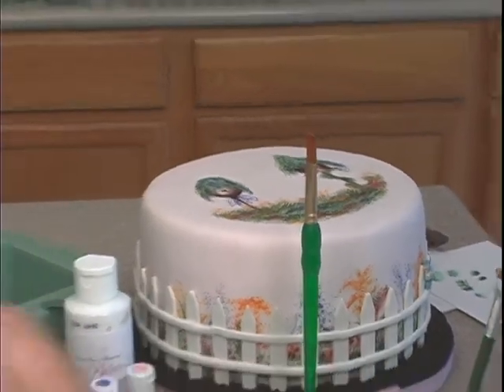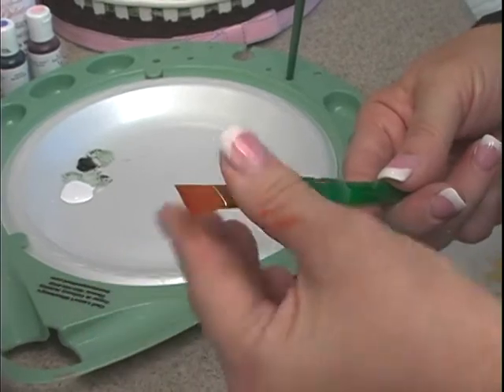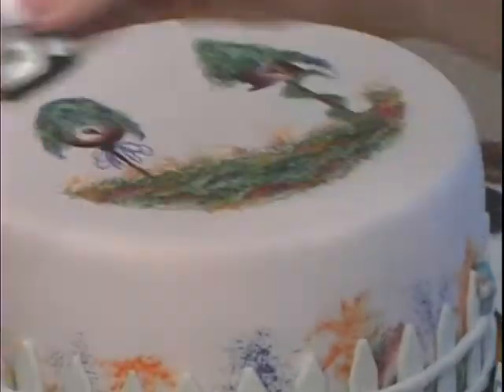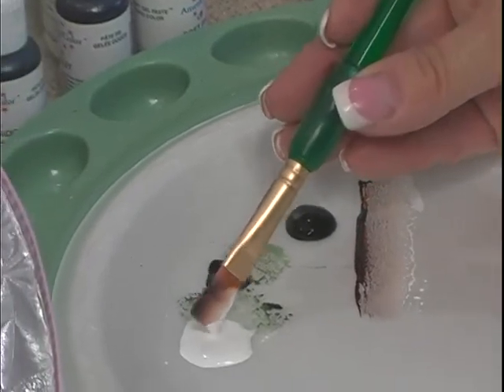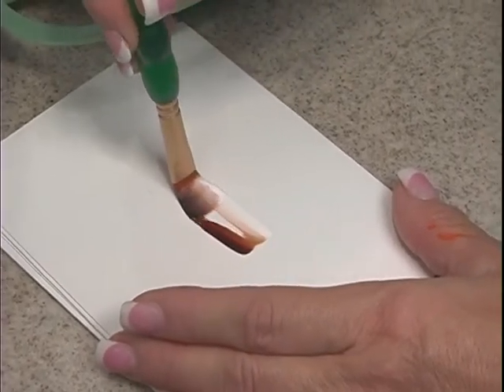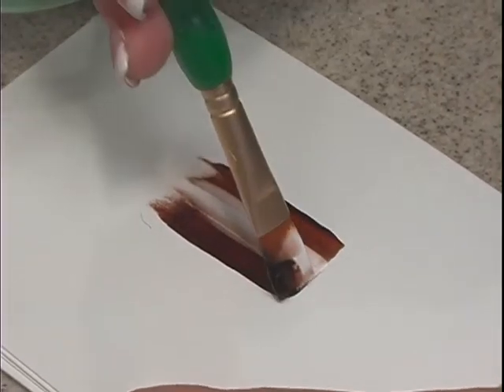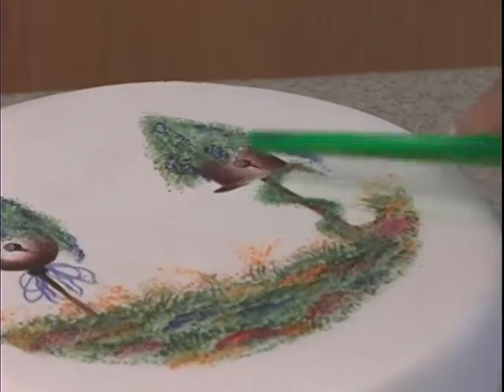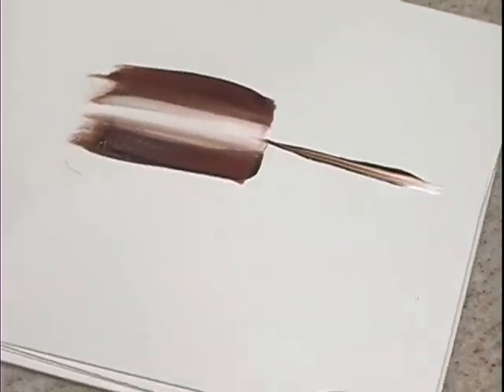Cake Painting Beautiful Bird House Cake Decorating How-To Video Tutorial Part 15